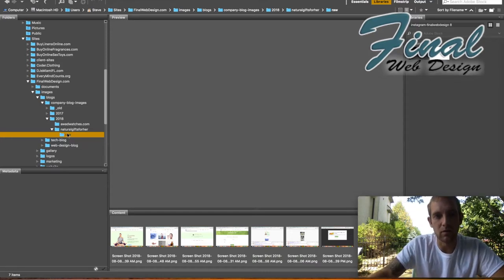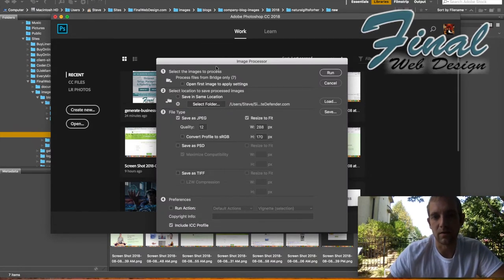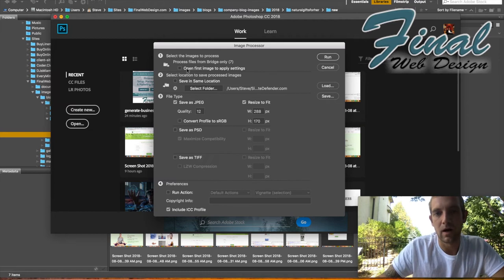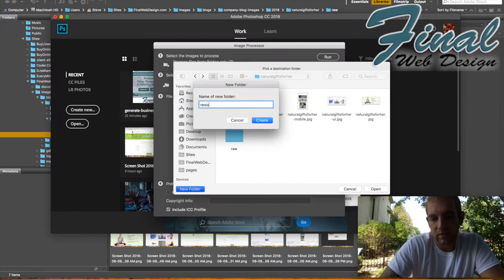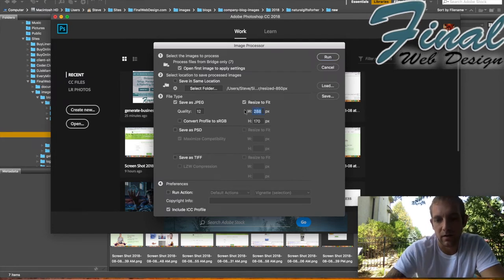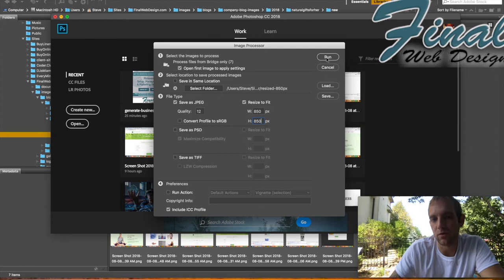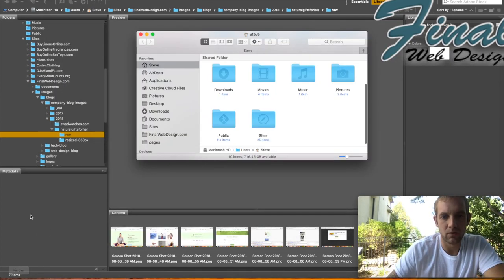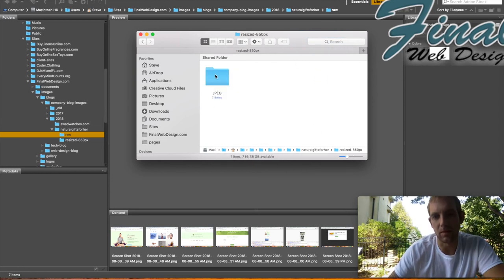Adobe Bridge: How to Resize Multiple Images at Once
This is a tutorial on how to use Adobe Bridge to resize multiple images at one time. The ability to resize multiple images at one time can save you an enormous amount of time.

If you would like assistance resizing images or any graphic design help contact the Final Web Design team.